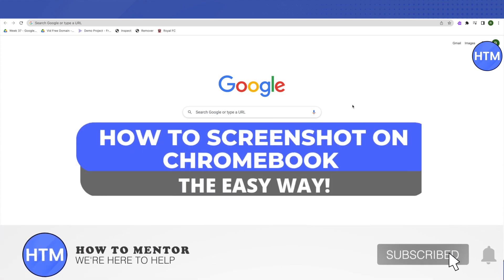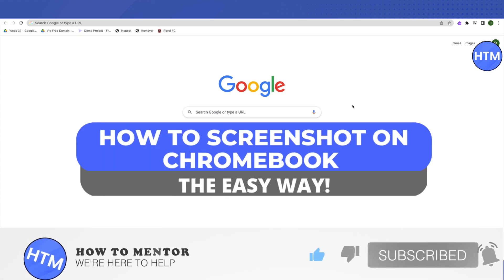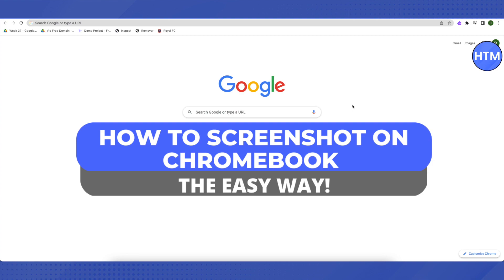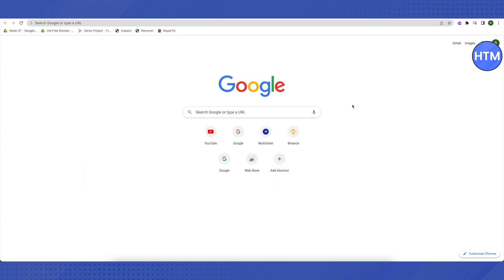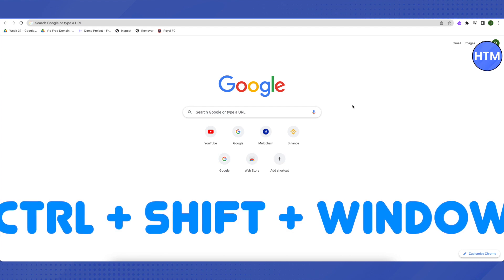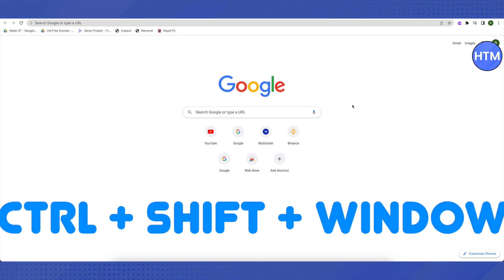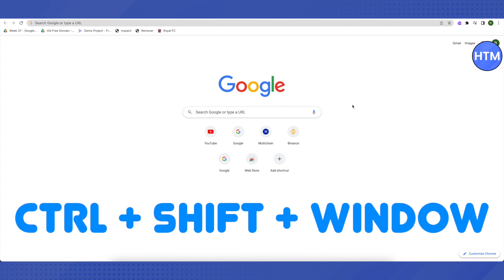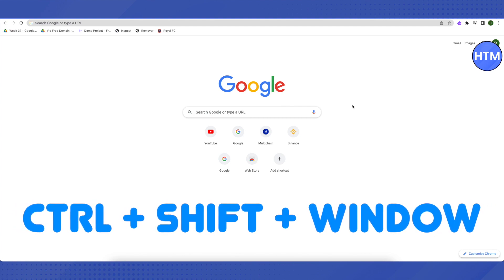How To Screenshot On Chromebook (EASY!)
How To Screenshot On Chromebook. It’s a very easy tutorial, I will explain everything to you step by step.